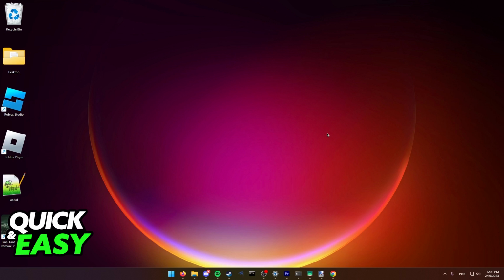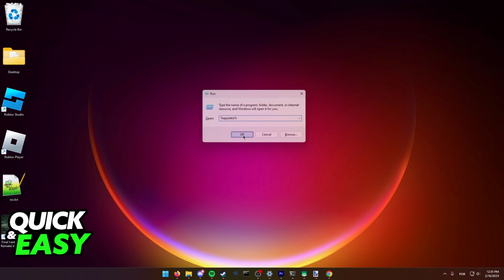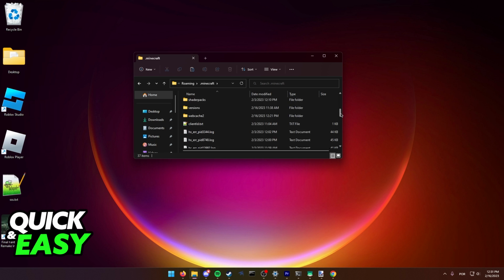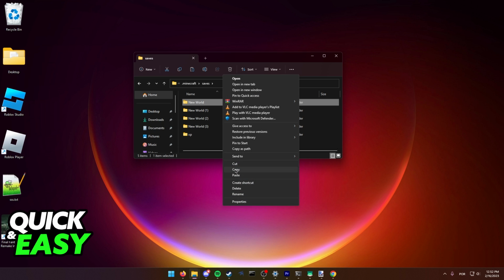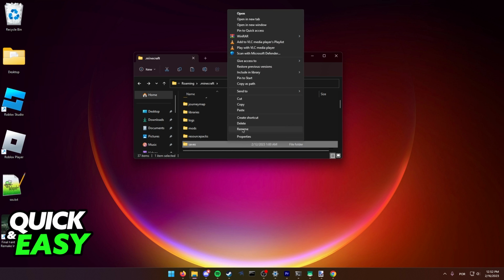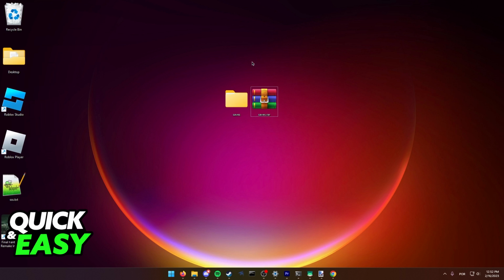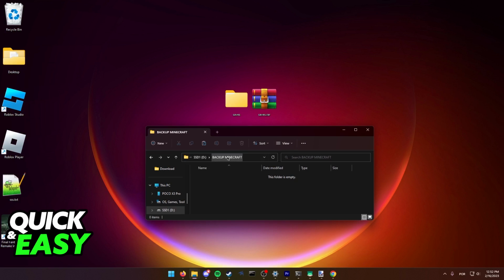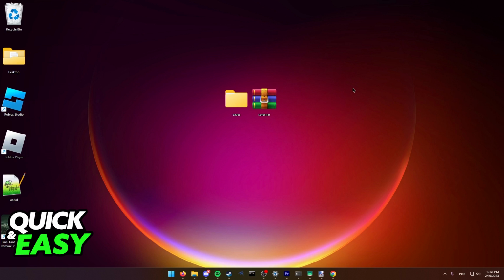How To Transfer Minecraft World to Another PC [EASY!]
In this video I will show you how to transfer minecraft world to another pc.

I hope I have helped you with the video!